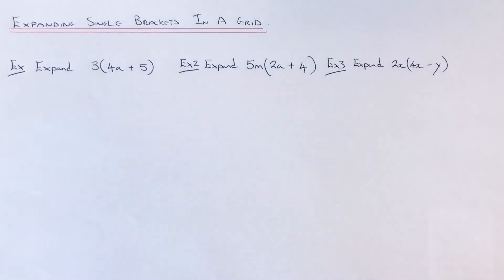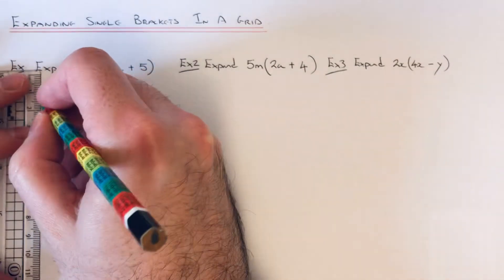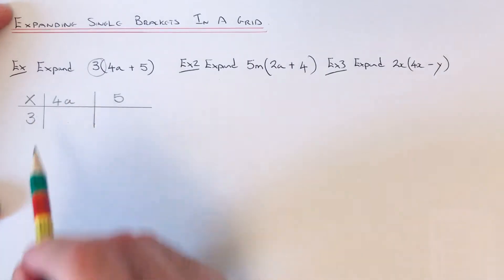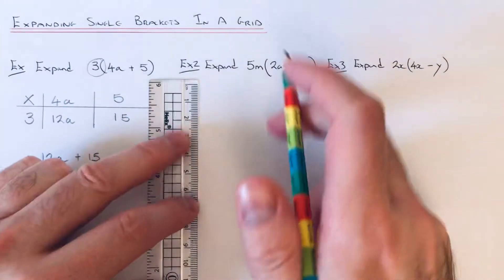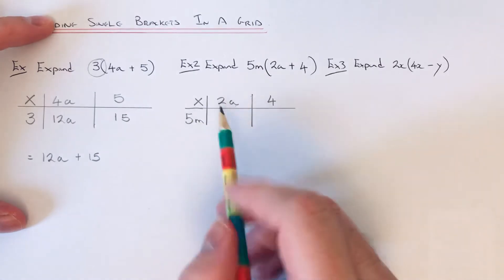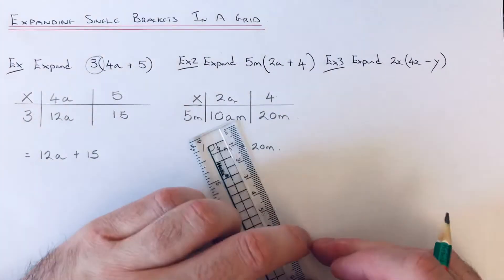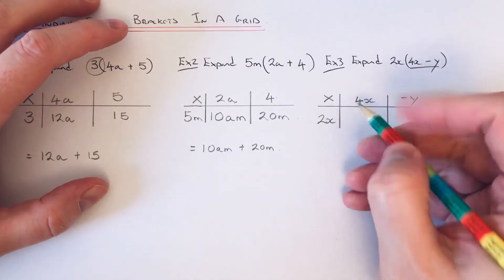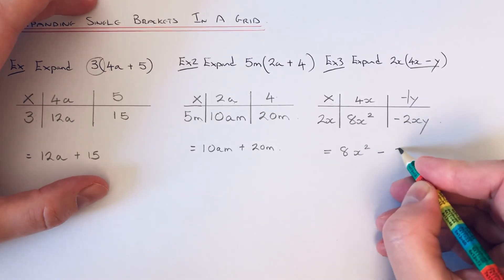How To Multiply A Single Bracket Using A Grid Or Table Method (Single Bracket Expansion)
In this video you will be shown how to multiply out a single brackets using a grid method. Split the terms in the bracket across the top of your table and put term in front of the bracket at the side of the table.

So in example 1 you are asked to expand 3(4a+5). Put the terms 4a and 5 at the top of the table and 3 on the side of the table. First multiply 3 by 4a which is 12a. Next work out 3 times 5 which is 15. Finally put these terms along one line to give 12a + 15.

In example 2 you are asked to expand 5m(2a+4). Like example 1 put the terms 2a and 4 at the top of the table and 5m at the side of the table. Multiply 5m by 2a which is 10am (put the letters in alphabetical order). Next multiply 5m by 4 which is 20m. So the final answer will be 10am + 20m.